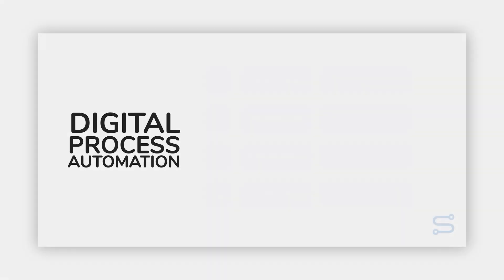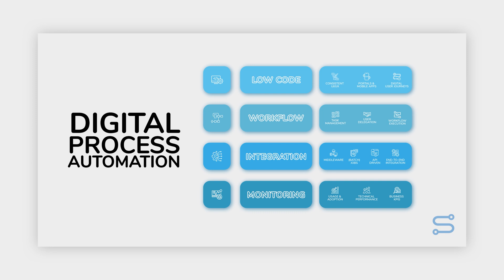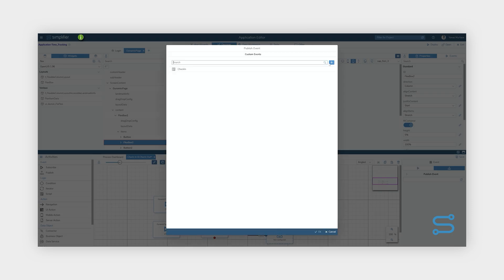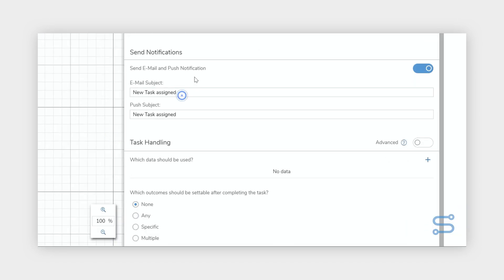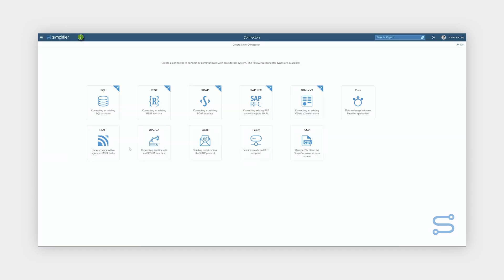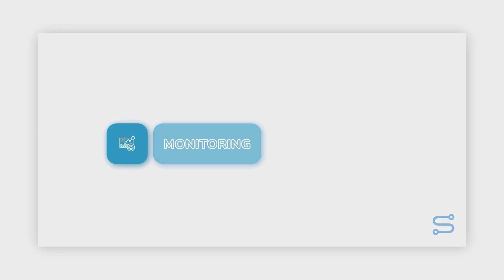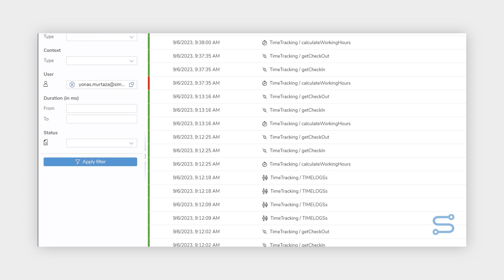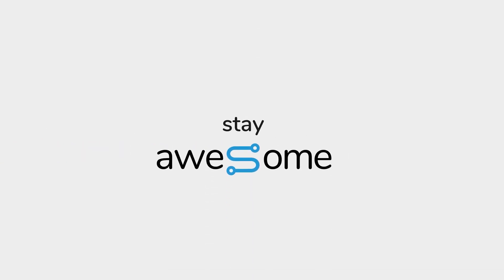Digital Process Automation | Simplifier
In this video, we're thrilled to present an exciting feature overview of our cutting-edge software, Simplifier! If you're looking to simplify your digital process automation, you're in the right place.

🌐 What's Covered in this Video:
🔹 LowCode Application Builder: Discover how our powerful low code application builder can streamline your development process, making it faster and more efficient.

🔄 Workflow Engine: Learn about our robust workflow engine that enables you to automate complex business processes with ease. Say goodbye to manual, time-consuming tasks!

🌐 Integration Features: We'll delve into our integration capabilities, allowing you to seamlessly connect with various systems and applications. Achieve true connectivity within your ecosystem.

📈 Monitoring Features: Stay in control with our monitoring tools that provide real-time insights into your processes. Identify bottlenecks and make data-driven decisions.

🚀 Digital Process Automation Made Easy:
With Simplifier, DigitalProcessAutomation has never been easier! Whether you're a seasoned pro or just getting started, our software is designed to simplify and optimize your workflows, allowing you to focus on what matters most – your business.

Join us on this journey as we explore the remarkable features that make Simplifier the go-to solution for simplifying your digital processes.

Simplifier is a Low Code Development Platform for Digital Process Automation. We simplify the creation of Fiori Apps and Workflows integrated into SAP and Non-SAP Backends. Simplifier offers a flexible solution for both professional developers and business users. We make digital transformation quick and simple!